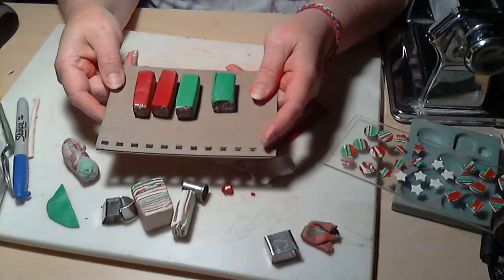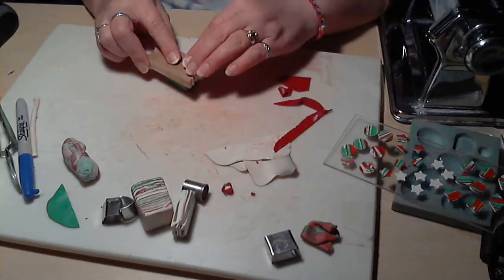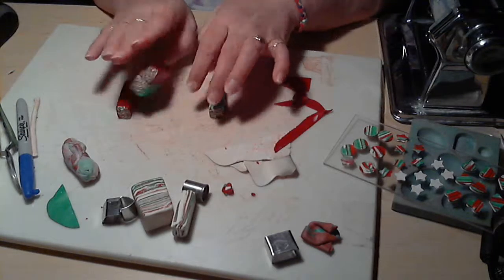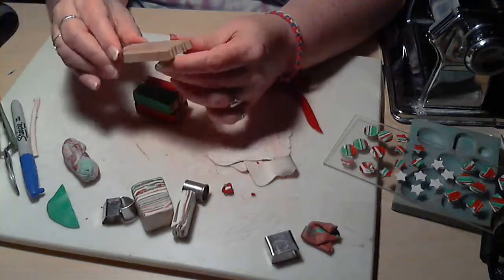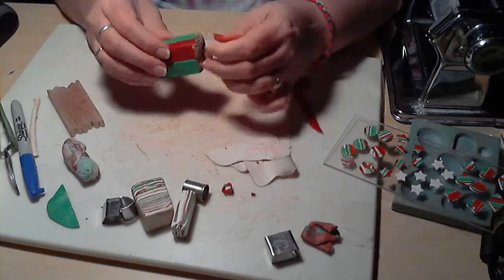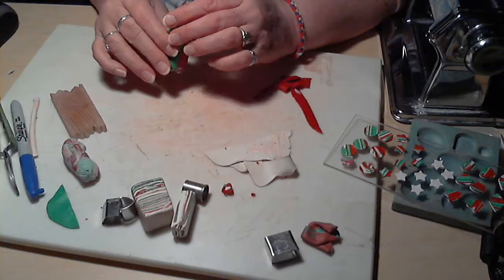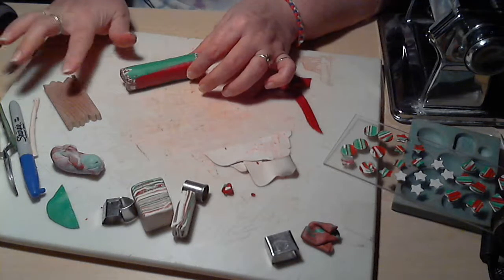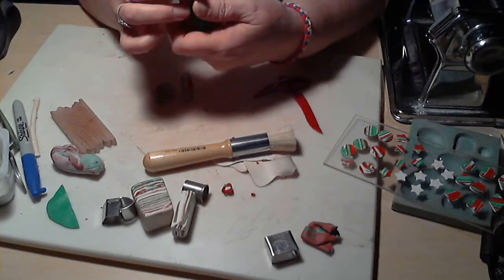PEACE of MIND Quilt Cane 2